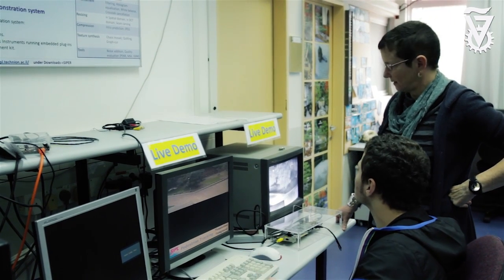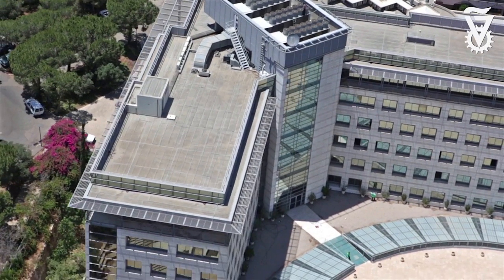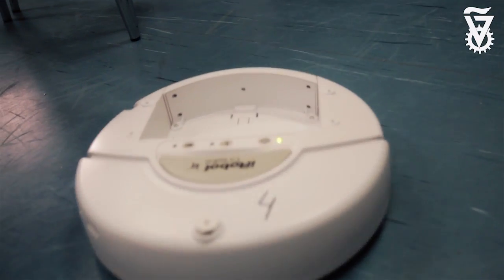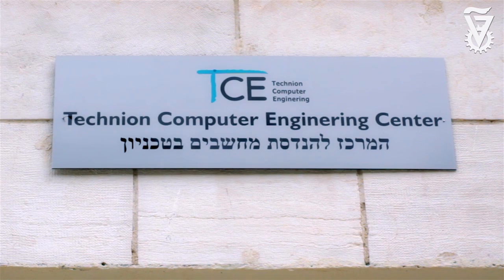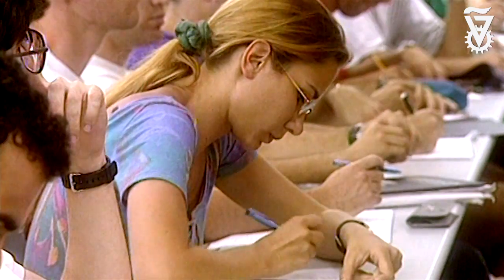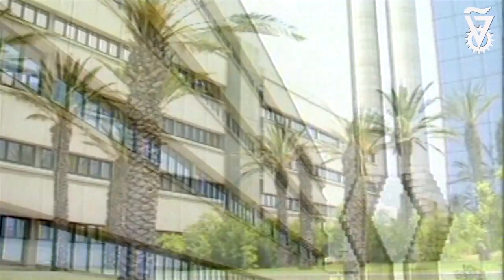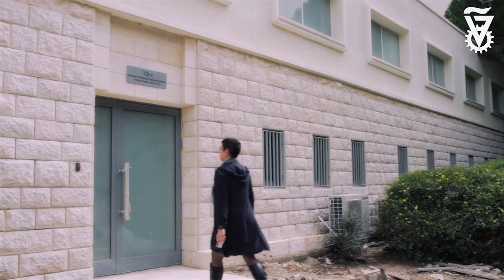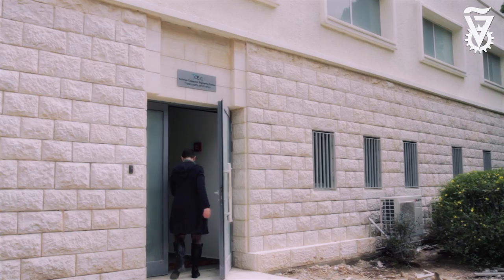Technion Computer Engineering Center - Ruth Boneh Director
Interview with Director of Technion's new Computer Engineering Center, Ruth Boneh. Formerly of Intel, Boneh describes this one-of-a-kind center bringing together the expertise of Technion's Computer Science and Electrical Engineering faculties. Interview from May 2012.